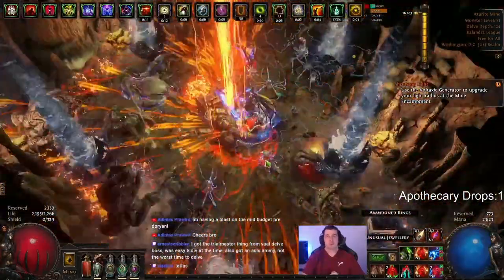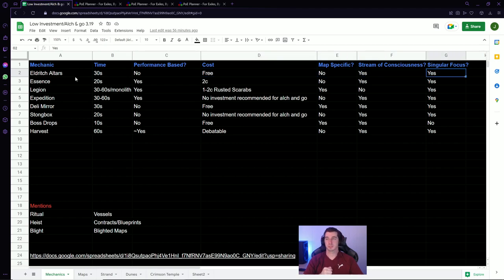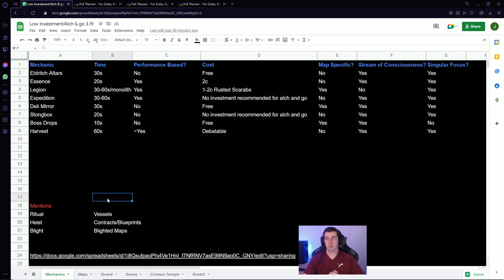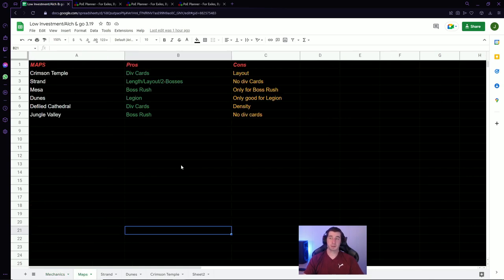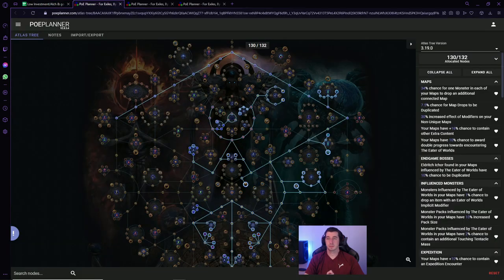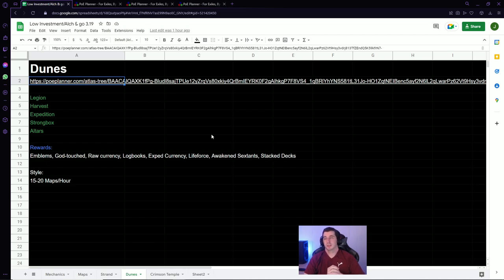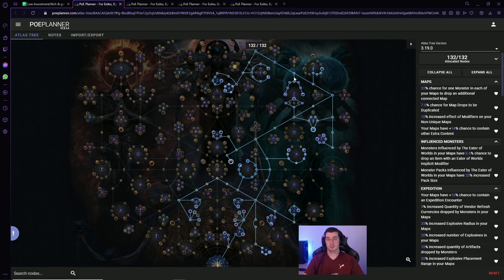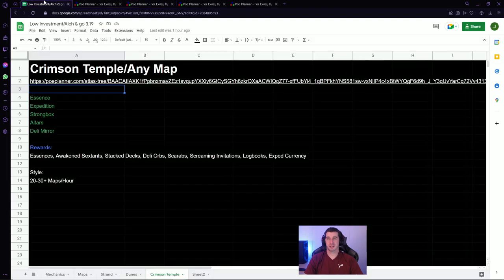How to make Low Investment Strats for 3.19 | Alch & Go | Lake of Kalandra League Path of Exile PoE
Reviewing the best low investment strats for 3.19.

How to farm Currency Currency Farming Strategy Currency Strat Exalted Orb Mirror Boneshatter Lightning Strike Berserker Juggernaut Chieftain Occultist Inquisitor Marauder Ranger Deadeye Assassin Trickster Saboteur Necromancer Path of Exile Poe Lake of Kalandra 3.19 Lake of Kalandra League Sentinel League 3.18 poe 3.18 Build guide Build Showcase Poe 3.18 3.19 How to make a build How to play poe

TIMESTAMPS
00:00 Intro
00:50 The Top Methods
05:51 Top Maps
07:45 Maps/Hour vs Currency/Map
08:36 Strand Strat
11:16 Dunes Strat
13:58 Crimson Temple Strat
15:04 Final Thoughts